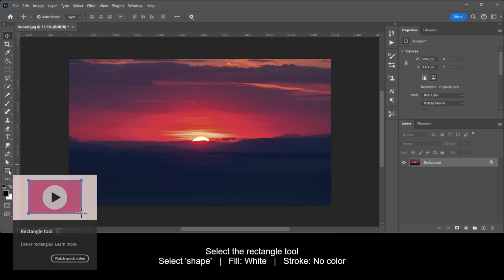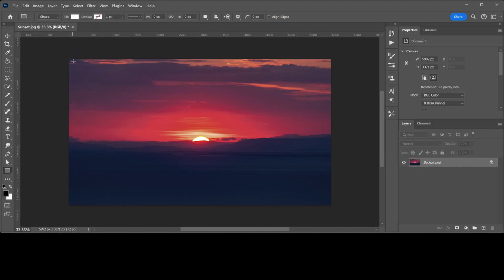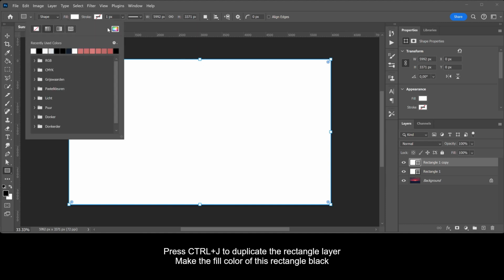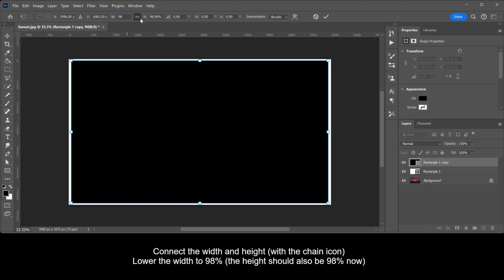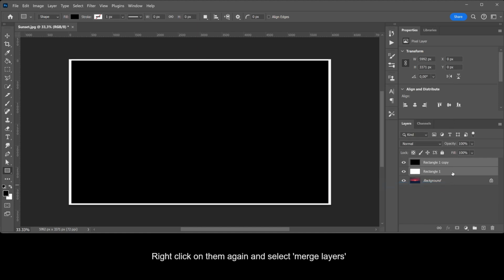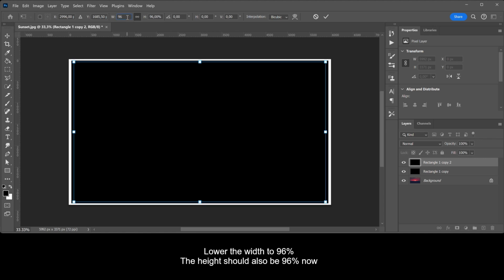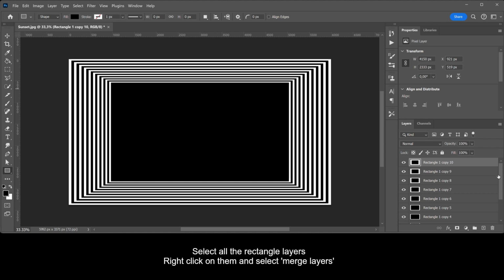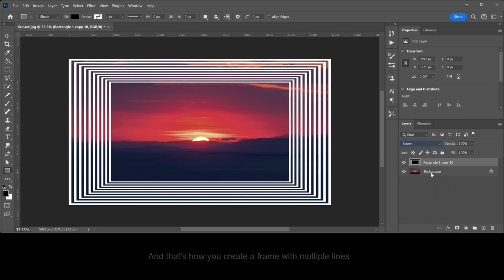Create photo frame with multiple lines | PHOTOSHOP TUTORIAL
In this tutorial I'll show you how to create a photo frame with multiple lines in Adobe Photoshop CC 2024.